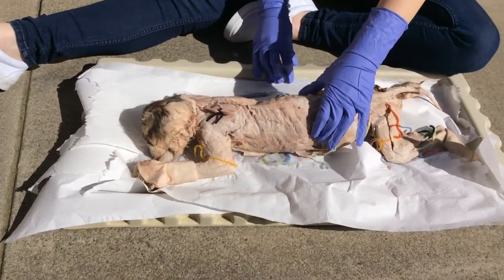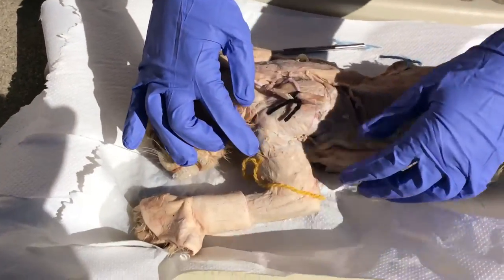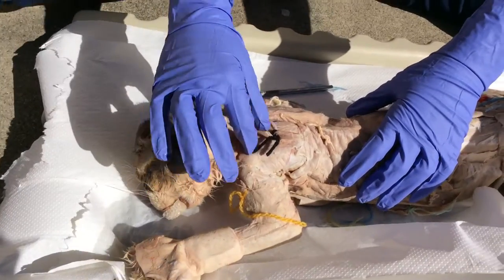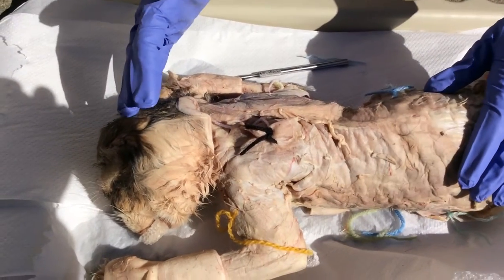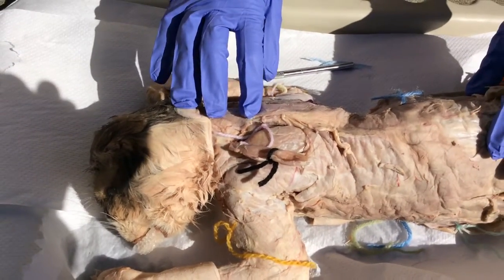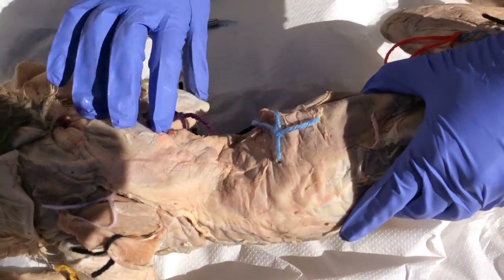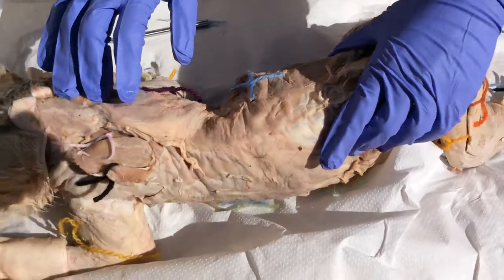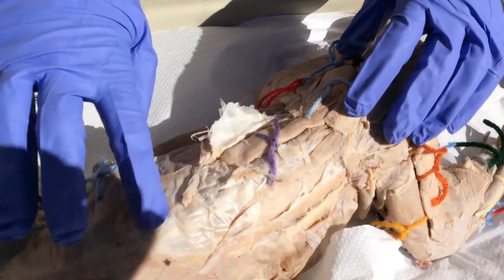Cat dissection tutorial